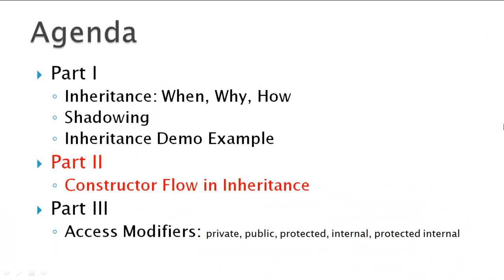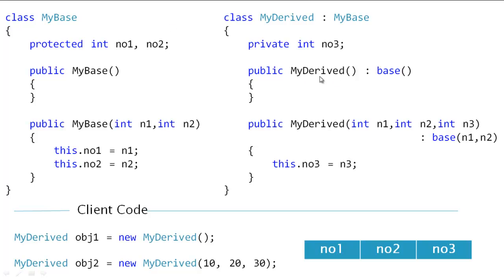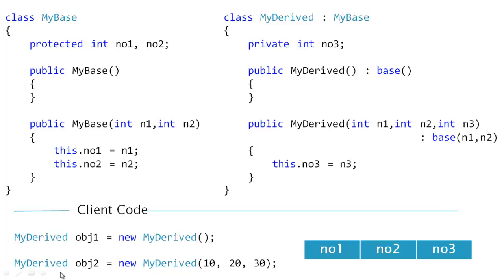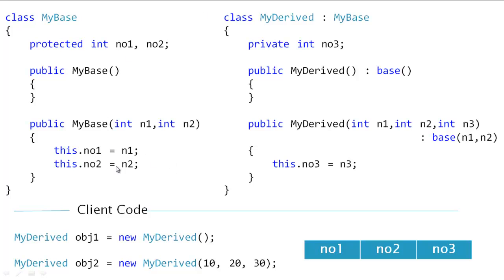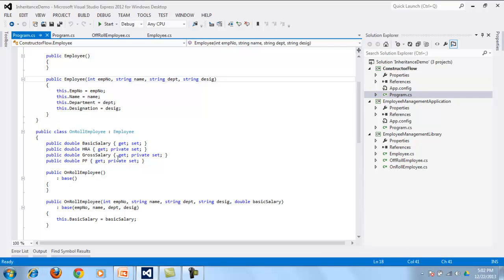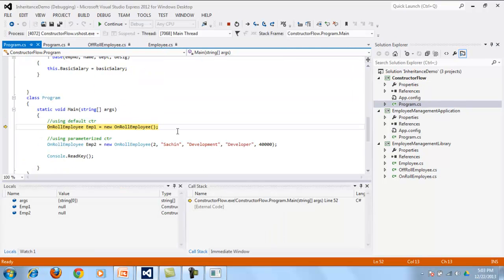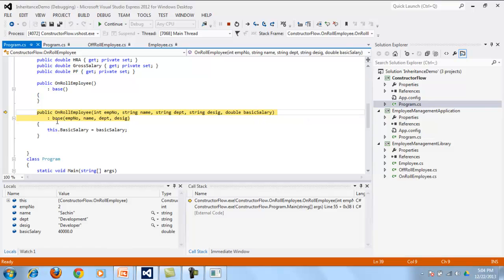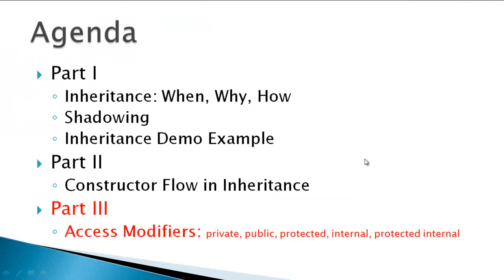08 - Inheritance - Part 2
Constructor flow in inheritance